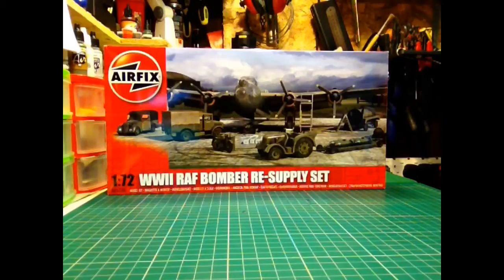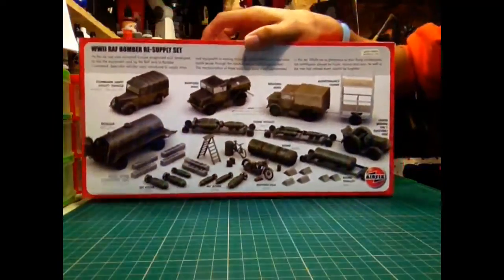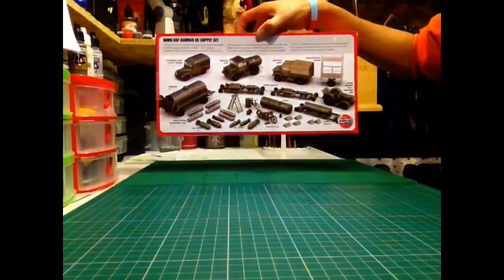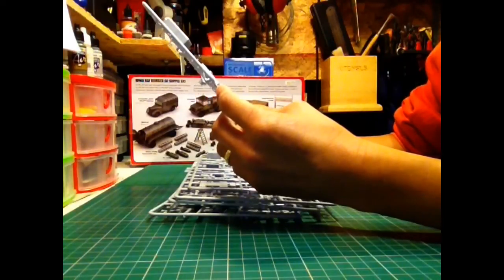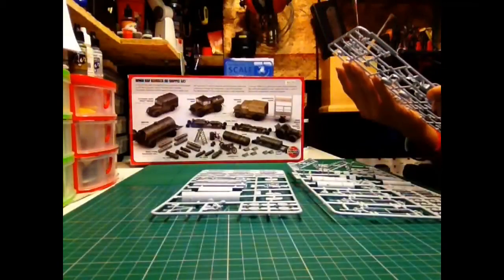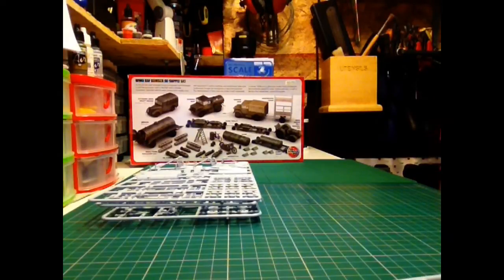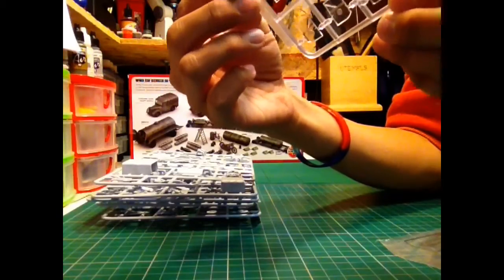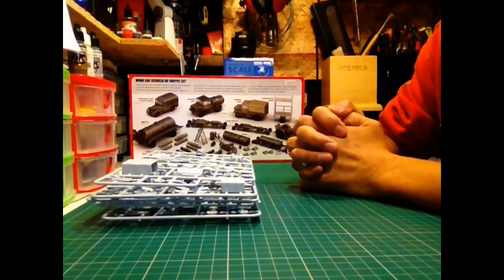Airfix 1/72 WWII RAF Bomber Re-Supply Set Kit Review